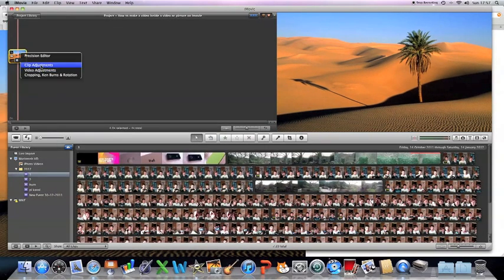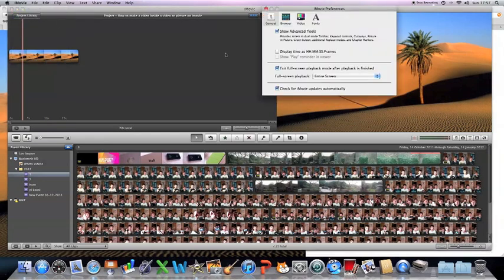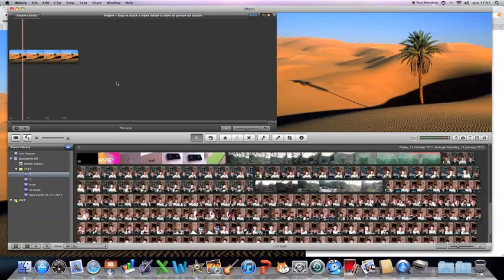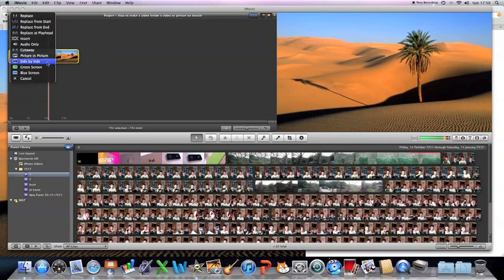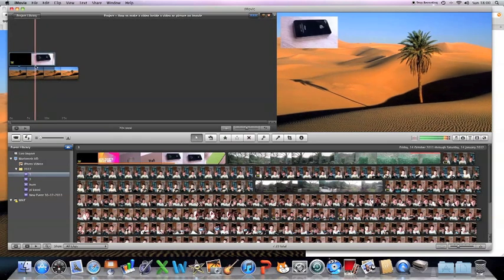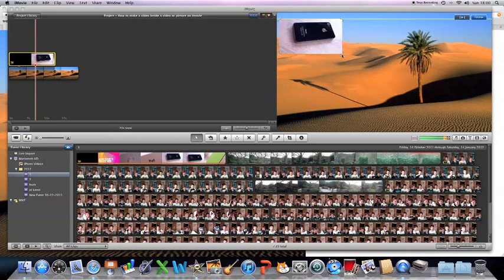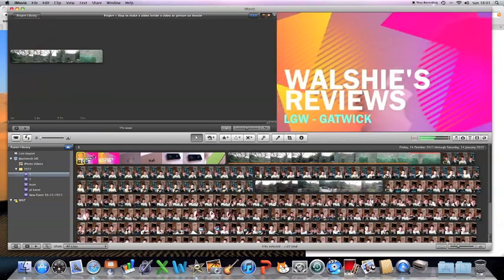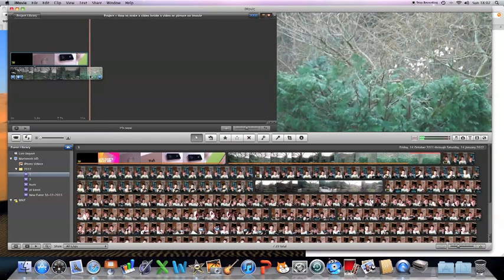How to make a video inside a video on imovie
This is just a video on how to make a video inside a video or picture on imovie, we will have some more videos up soon so keep watching and comment rate and subscribe :)